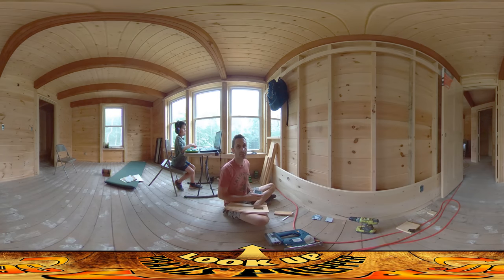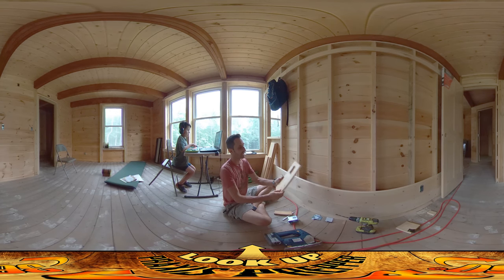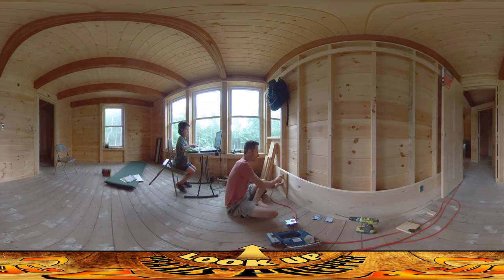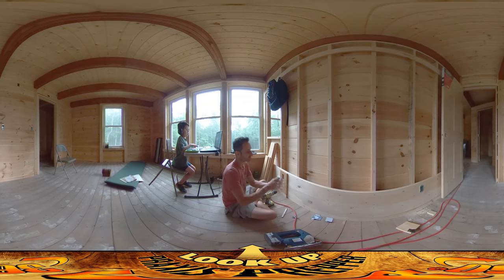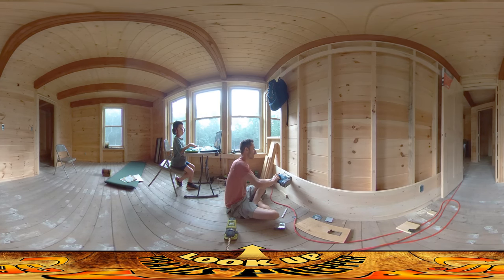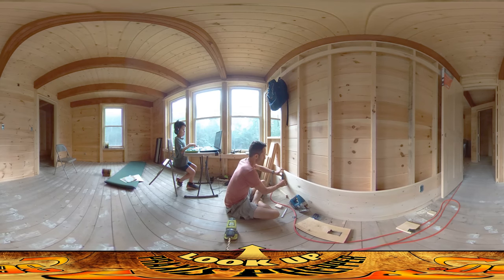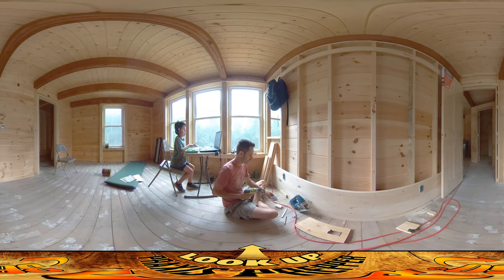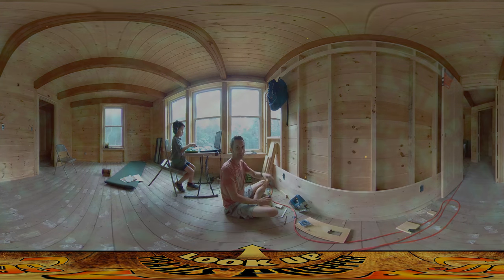Homestead Building - Metal Electrical Boxes Installation